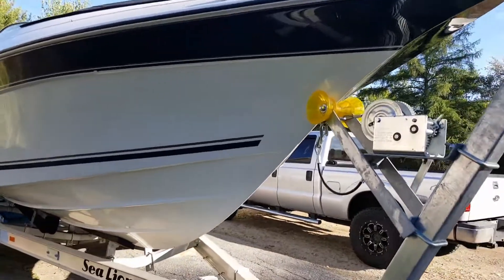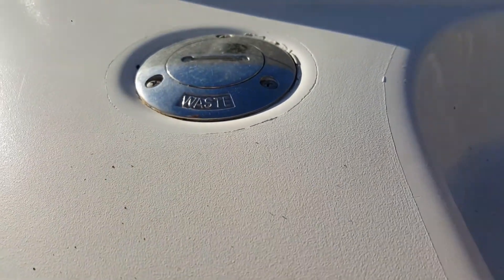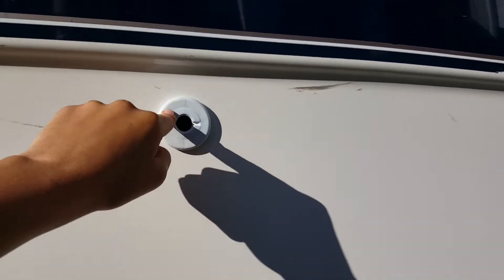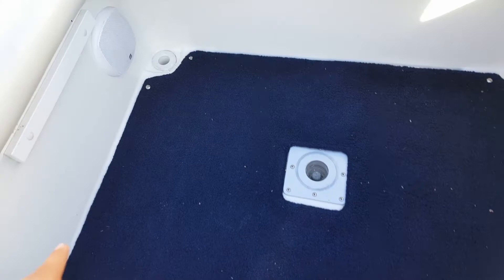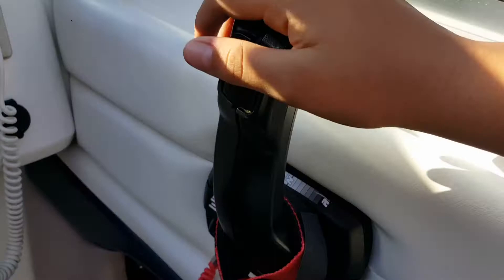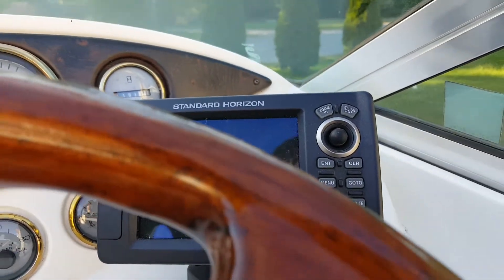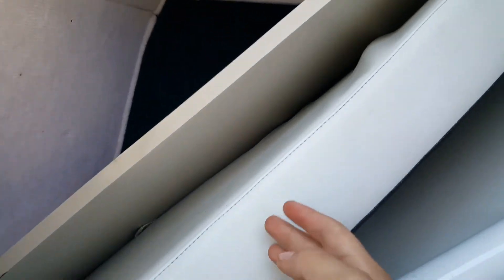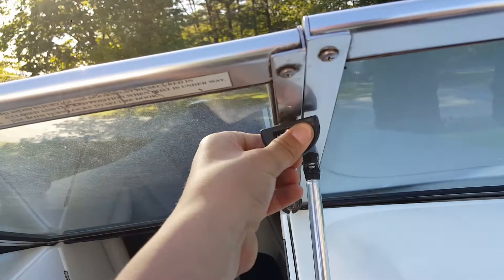1998 Doral 230br overview